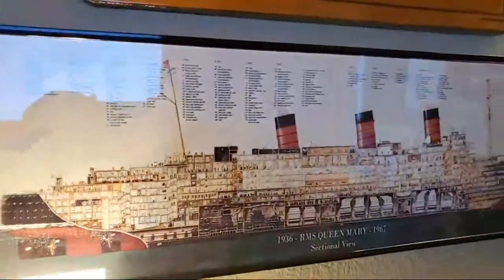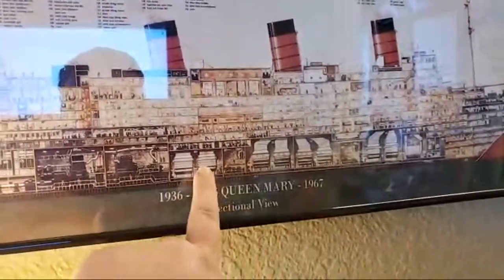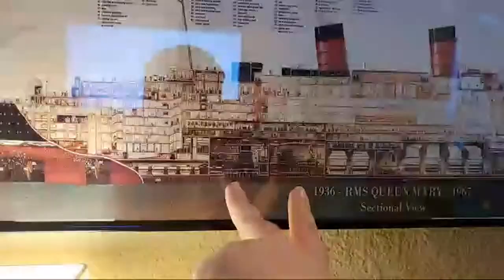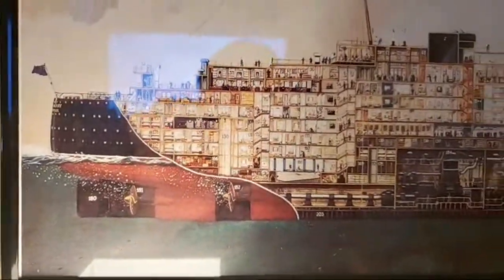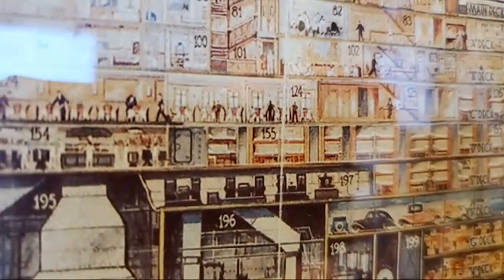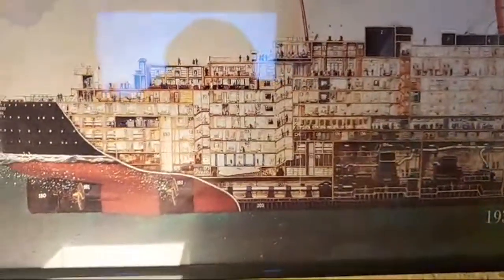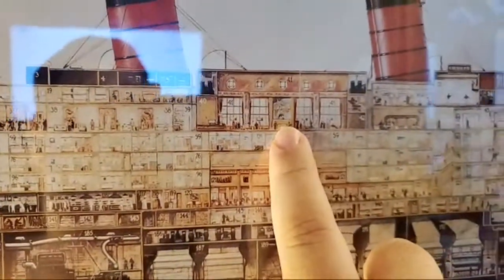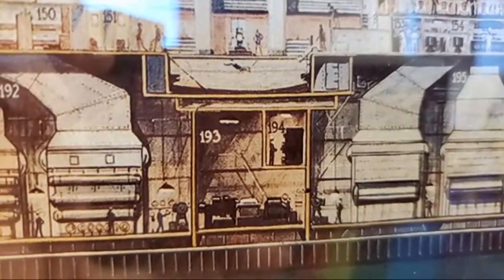Channel Stream - Let's Talk Ocean Liners!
The lifeboats of the RMS Queen Mary were the first fleet of motorized lifeboats on any steamship! They were designed with watertight bulkheads to prevent the spread of water intrusion, and even if the whole boat flooded, they could never fully sink because they had built in tanks of air that kept them bouyant. By donating to our lifeboat project, you can help save 2 of these historical vessels for future generations to walk up to, and appreciate.